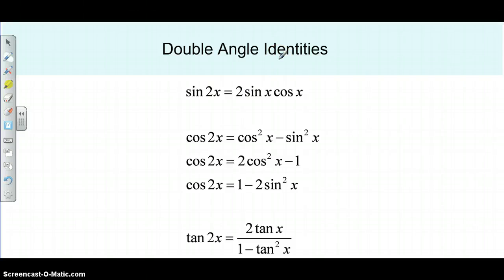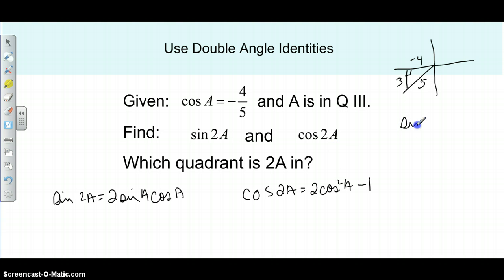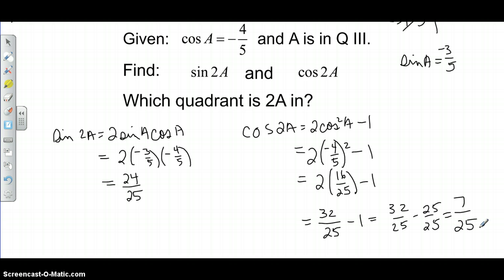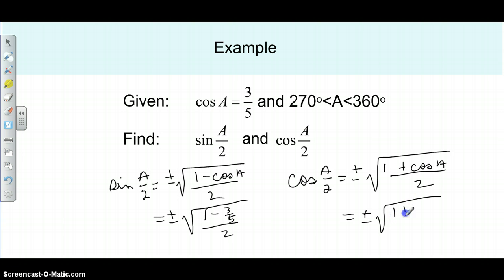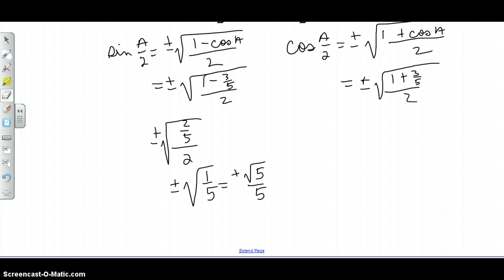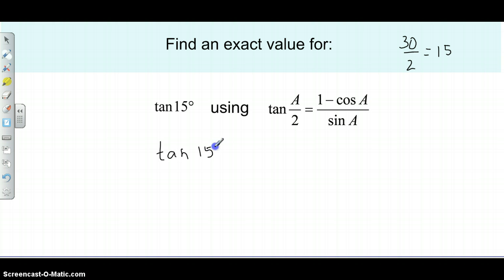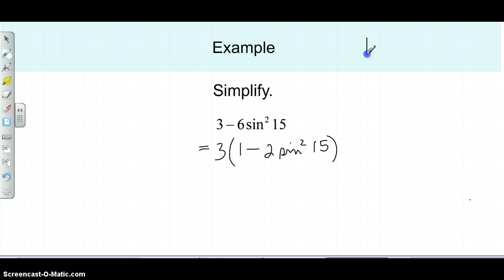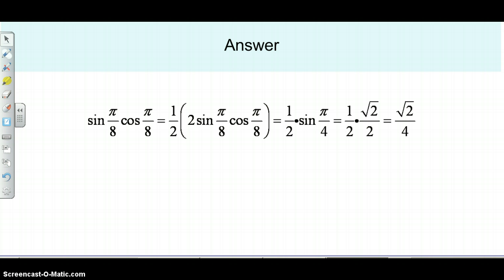FAM Double Angle and Half Angle Identities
Use double angle and half angle identities to solve problems.